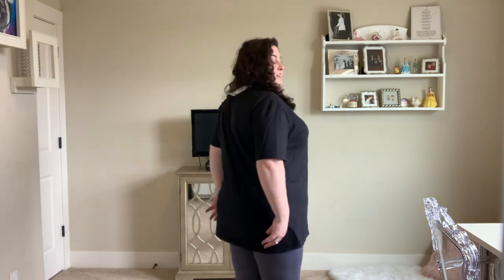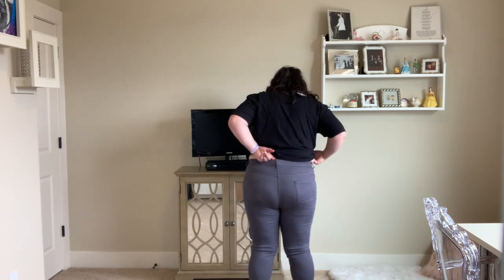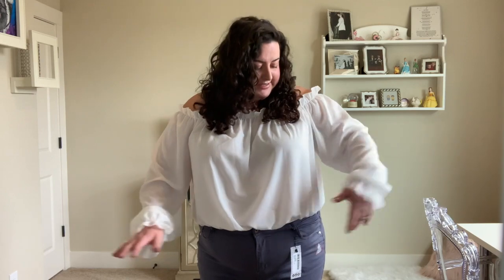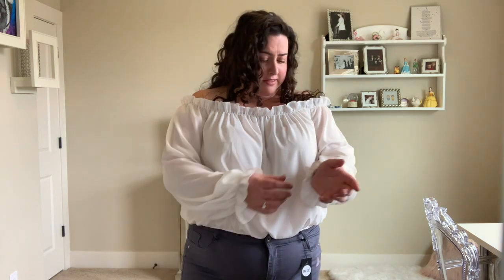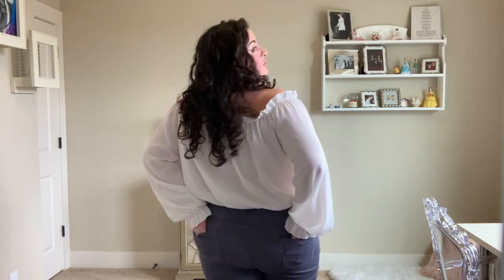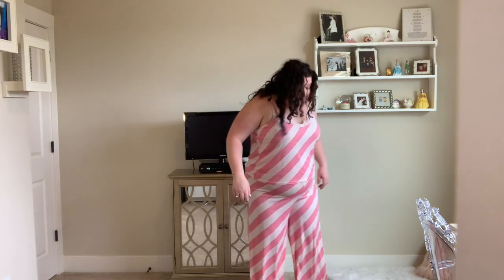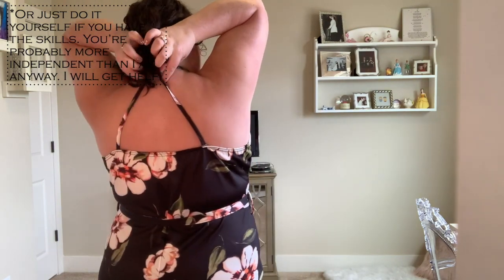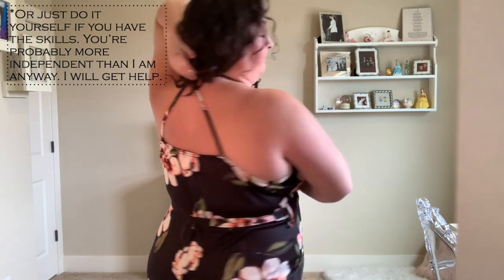Plus Size Boohoo Haul Spring/Summer 2020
BOOHOO Plus Size Fashion Haul Spring/Summer 2020
Swim, resort, dresses, PJs, the works! I hadn't worn Boohoo much before this so I wanted to try several things. swimwearfail

Plus Gemma Collins Lace Trim Cami PJ set (sold out, this set is similar) - size 20

Plus Push Up Tankini (sold out, this one-piece is similar) - size 20 -

Plus Shirring Bandeau Beach Skater Dress (sold out, this one is similar) - size 20